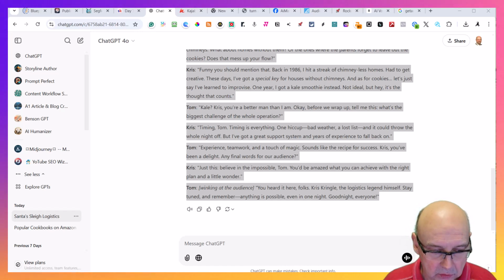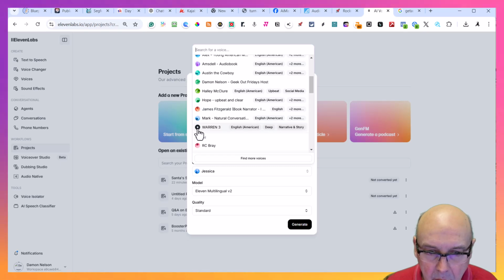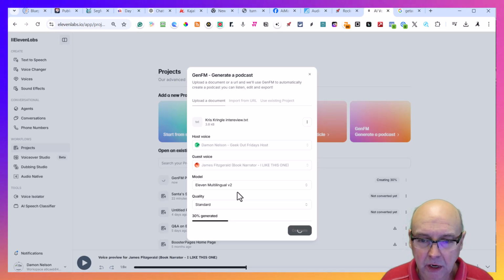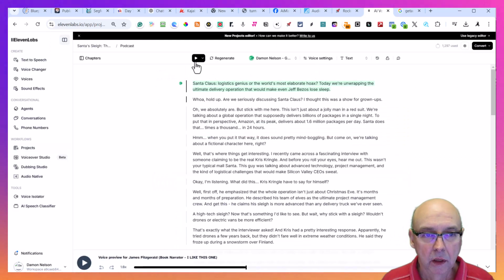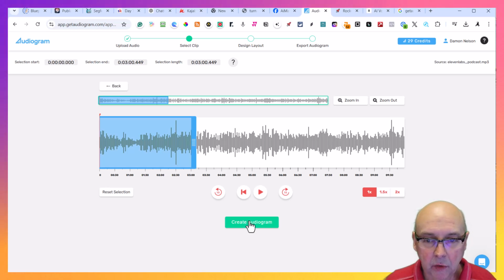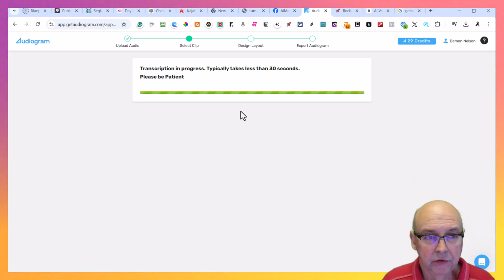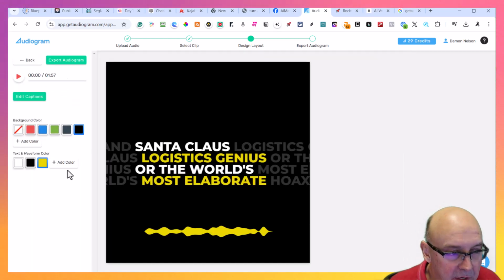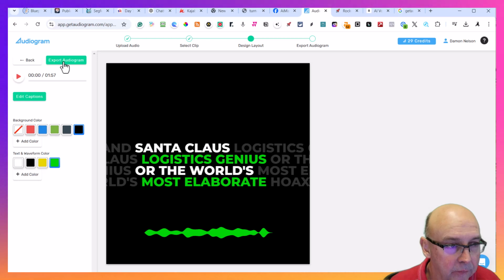How to Turn an Audio Podcast Into a Video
🎙️ Want to turn your podcast into a show-stopping video? 🚀 In this tutorial, Damon Nelson walks you through a quick, hassle-free process using tools you probably already have! From scripting with ChatGPT to transforming audio with Eleven Labs and creating dynamic visuals with Audiogram, you'll learn how to make your podcast pop. Get ready to captivate your audience and level up your content game in minutes!

📌 Watch now to learn the secrets of crafting engaging video podcasts and see the tools in action. Perfect for creators of all levels!